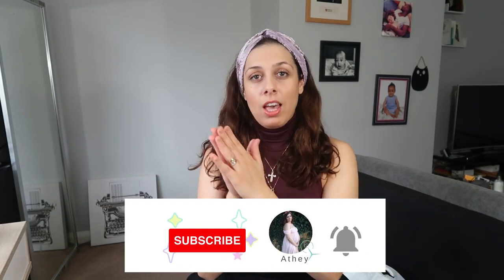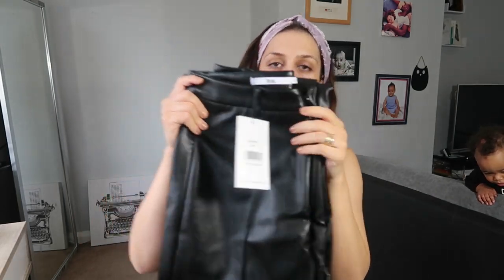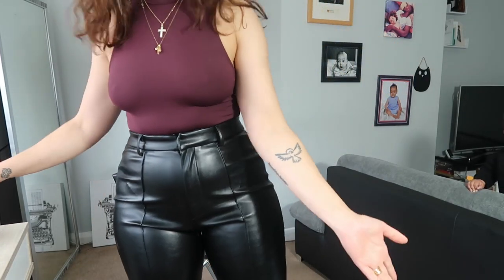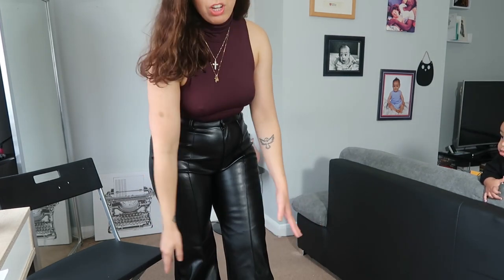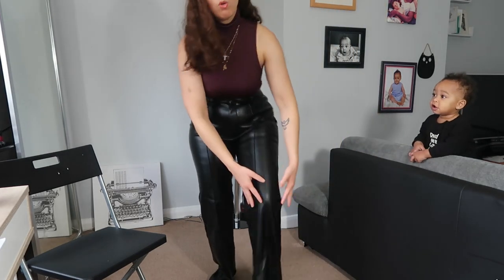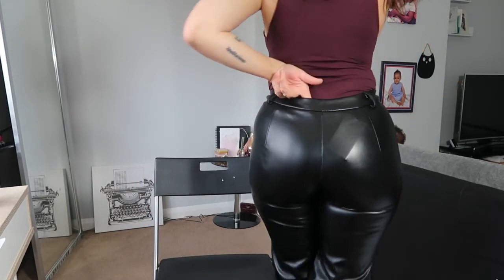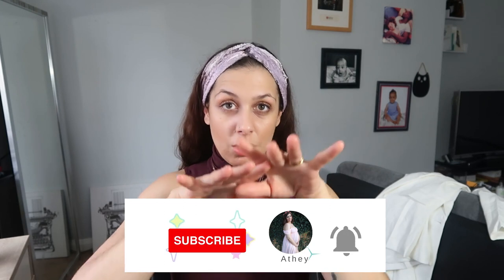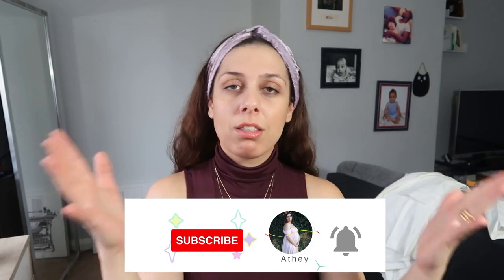BEST faux leather pants Part 2 || BOA. (Because Of Alice) leather pants and blazer try on & review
Another try on and review. This time I am reviewing faux leather pants and blazers from the brand BOA (Because Of Alice). Are they curvy friendly? Let's find out, watch till the end.

Baby and mum headbands: